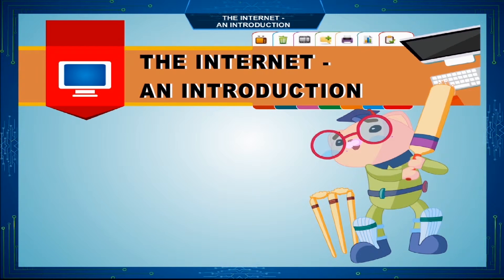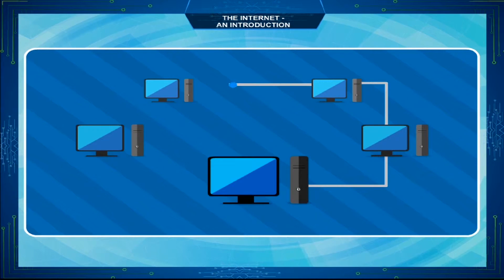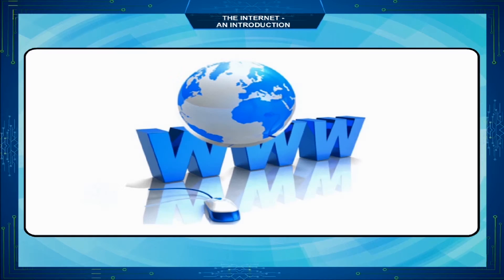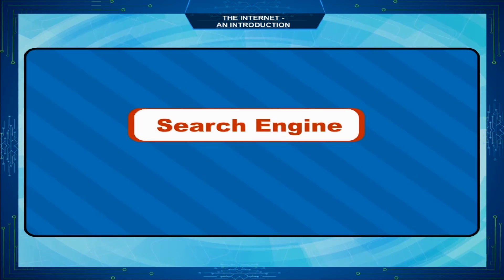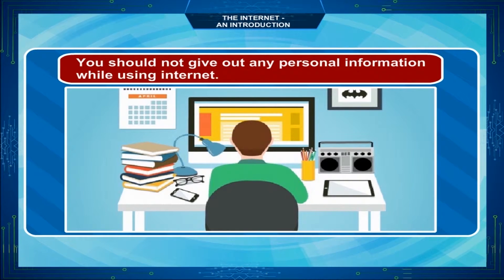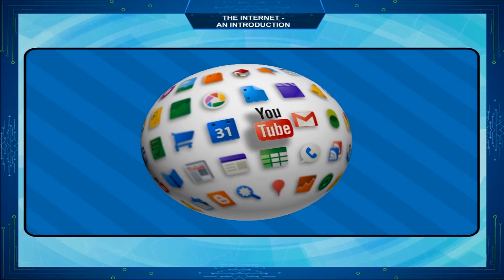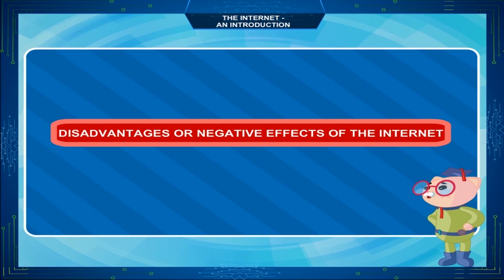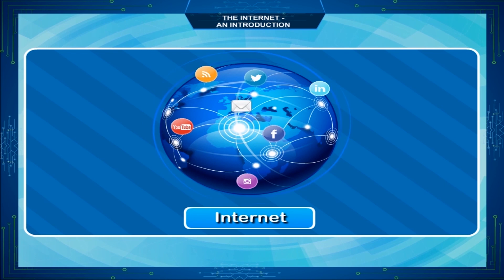The Internet- An Introduction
This video from Kriti Educational Videos explains about Internet. We can know about the network related to the Internet. It explains about using the internet for several purposes, its features, advantages as well as disadvantages. One can also know the etiquettes that are to be considered while using the internet.

0:00 Introduction
1:19 USES OF INTERNET
1:33 MAJOR FEATURES OF THE INTERNET
1:46 THE BASIC TERMINOLOGIES RELATED TO INTERNET
2:04 Web Browser
3:01 OPEN WEB PAGE USING IP ADDRESS
3:24 BEST PRACTICES RELATED TO ONLINE SAFELY
4:16 ADVANTAGES OF INTERNET
5:03 Account balance
5:23 DISADVANTAGES OR NEGATIVE EFFECTS OF THE INTERNET
5:39 RESPONSIBILITIES OF A GOOD DIGITAL CITIZEN